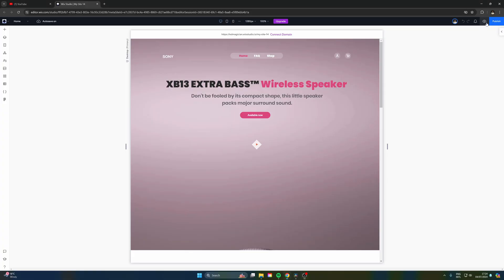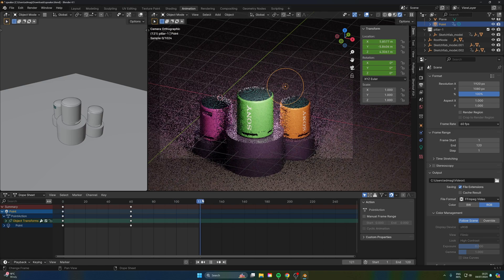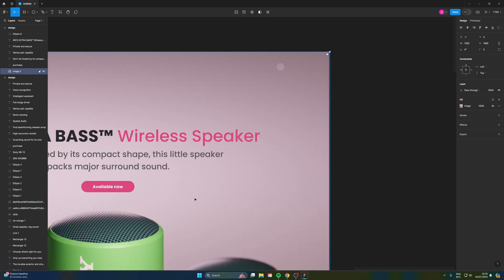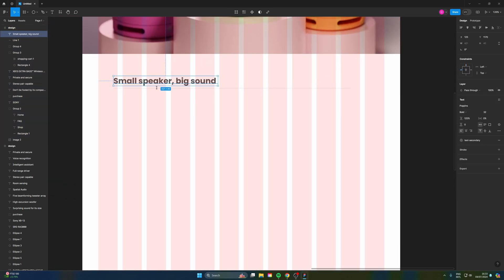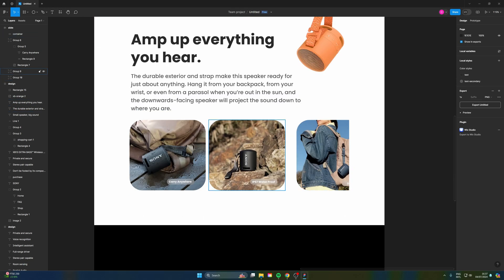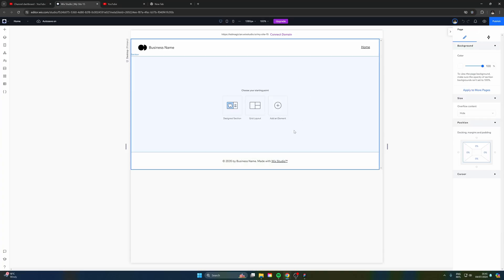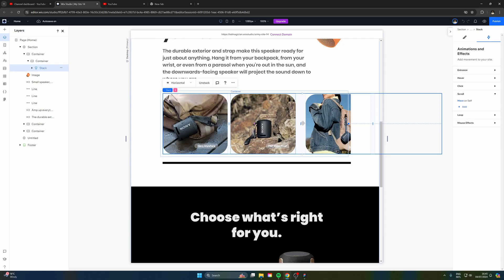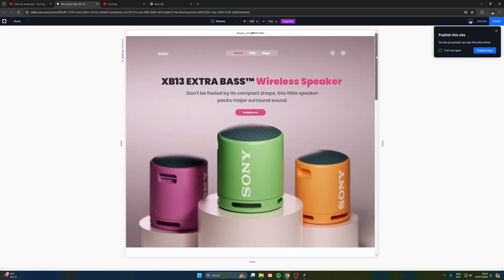This No Code Tool Just Got Superpowers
Hey there, my web crafting Wizards! ✨

In today’s episode, we’re going to look at Figmas new Auto Import Tool for Wix studio enabling you and your team to create your UI designs and assets in figma and with just one click automatically create a fully functioning website.

Fire Tracks 🔥
Kissamilé - ASTÉR

chromo, the dreamer - Clementine.

DevelopedByEd
Chief Sorcerer 🧙‍♂️